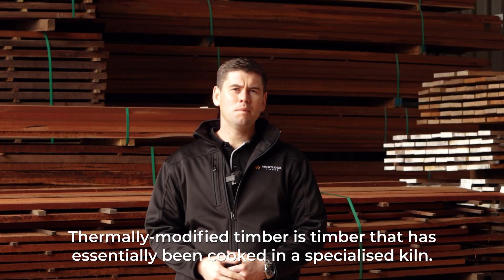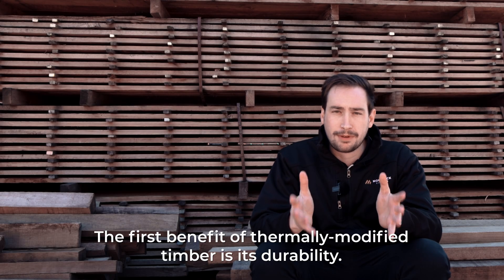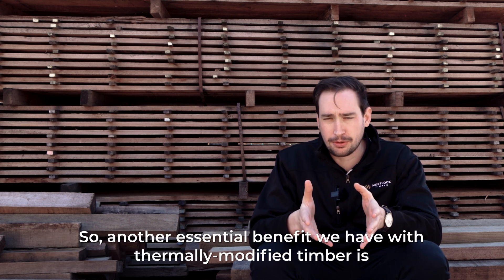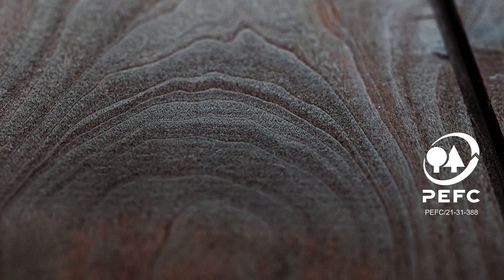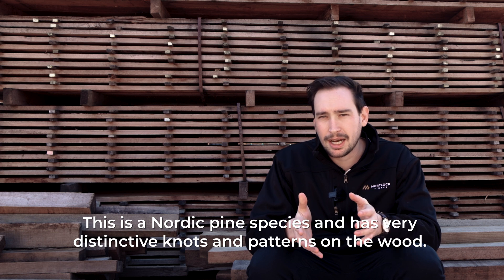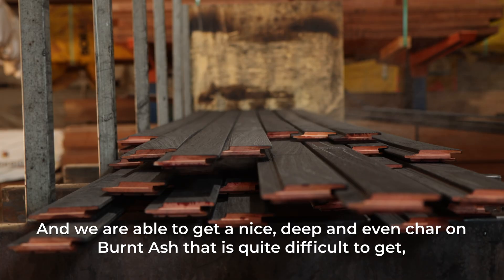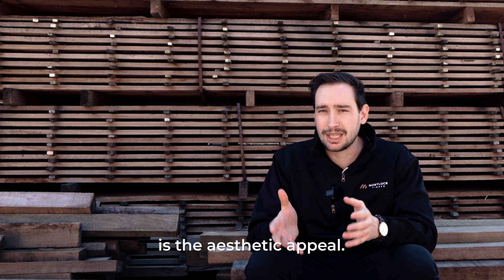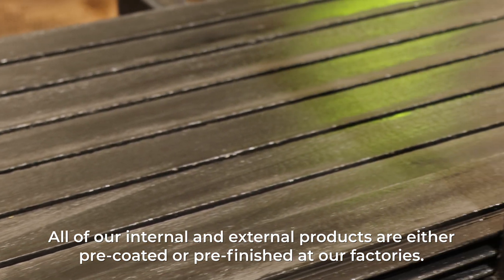What is thermally modified timber?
Thermally-modified wood is natural timber.

So, let's talk about thermally modified timber, its performance, advantages, applications, the range of species Mortlock Timber offers and the finishes we use on thermally-modified timber.

Learn about Mortlock and the natural timber products we offer

What is thermally-modified timber? 00:00
The benefits of thermally-modified timber. 00:56
The thermally-modified species we offer at Mortlock Timber. 2:14
Where you can use thermally-modified timbers. 4:07